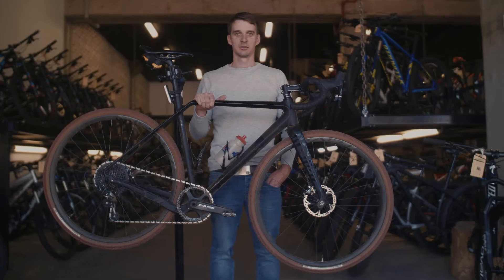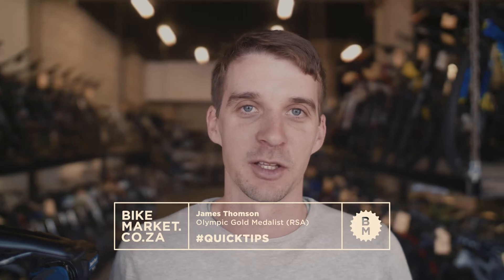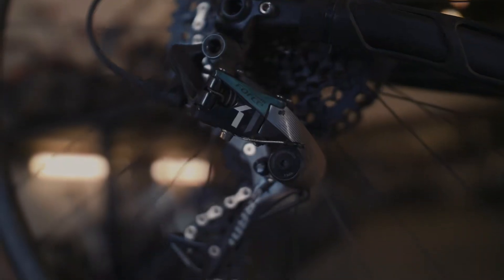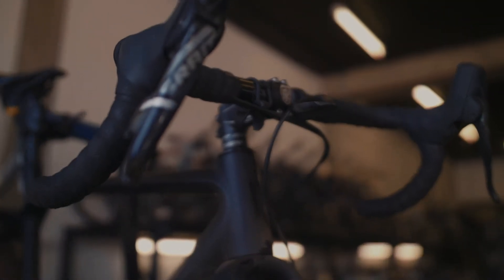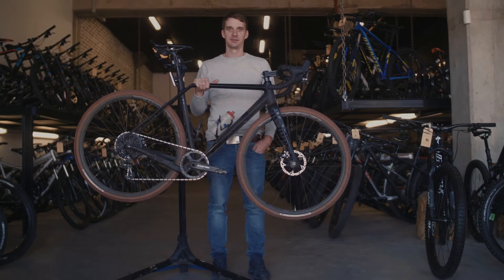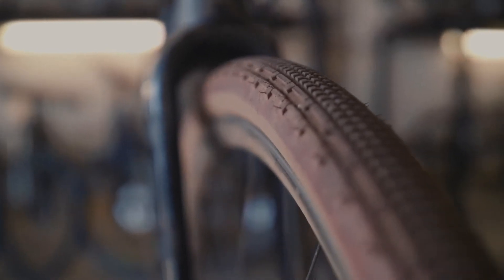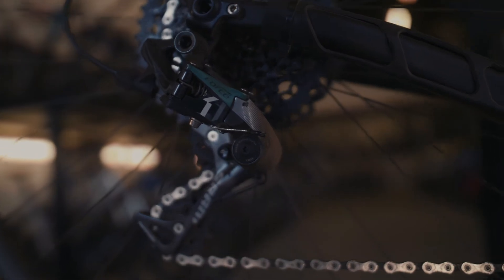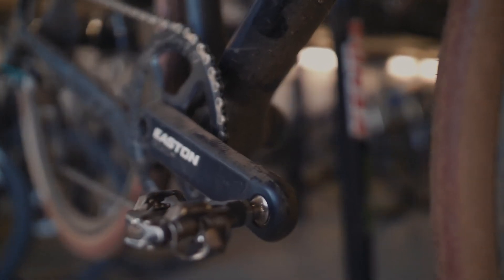Bike Check | James Thompson's RONDO RUUT CF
Olympic Gold medalist James Thompson talks through his Rondo Ruut CF, which, amongst other gravel adventures, he used on the Bike Market Gravel Epic known as ChasingTheSun.